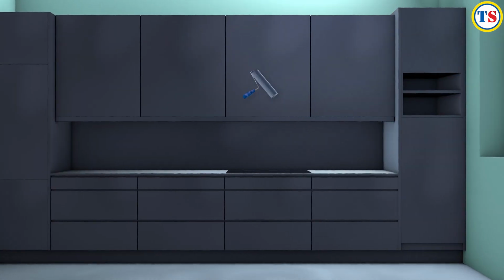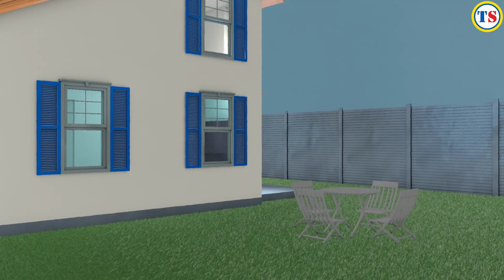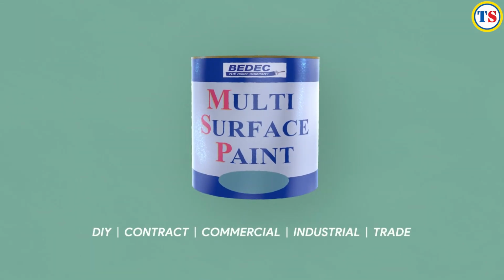BeDec Multi-Surface Paint | Toolstation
• Water based and quick drying
• Interior and exterior
• No primer or undercoat needed
• Low VOC's
• Use on a variety of surfaces including wood, MDF, metal, plastic, tile, masonry, plaster and uPVC.

Various colours and sizes available